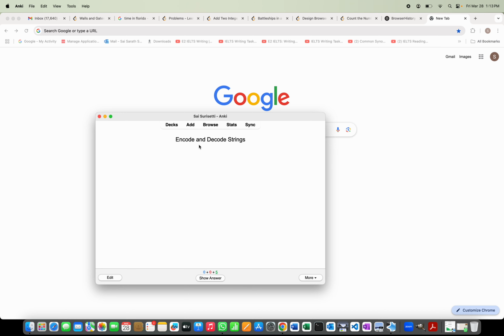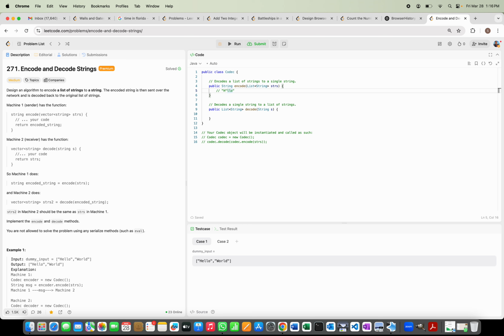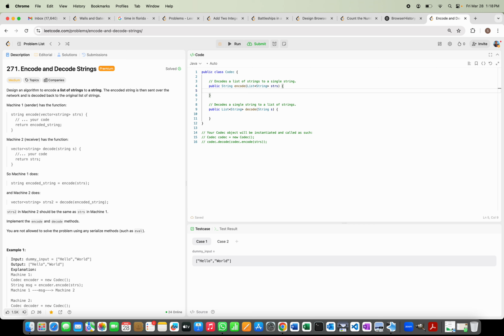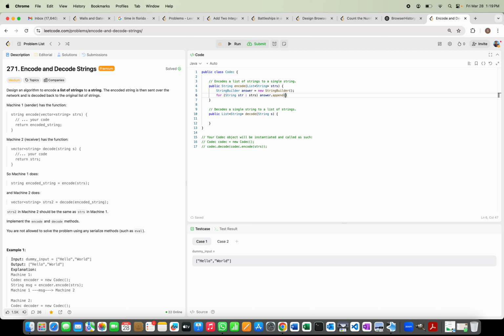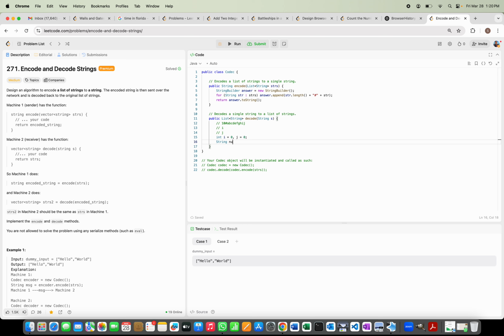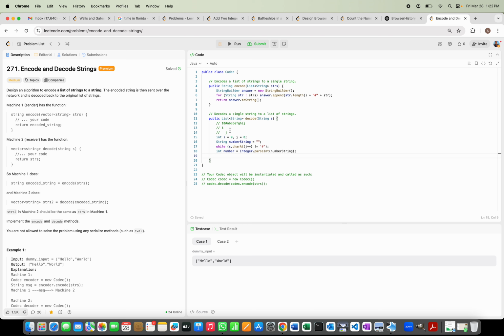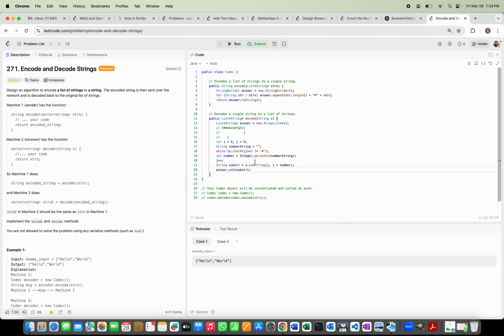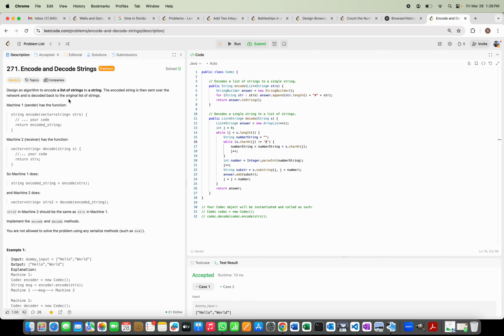Encode and Decode Strings - a genius encoding technique